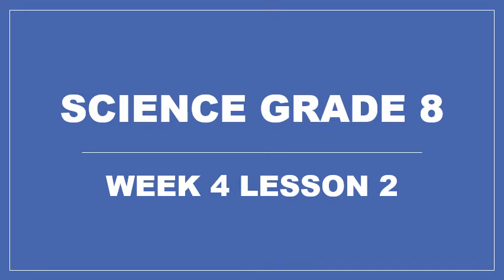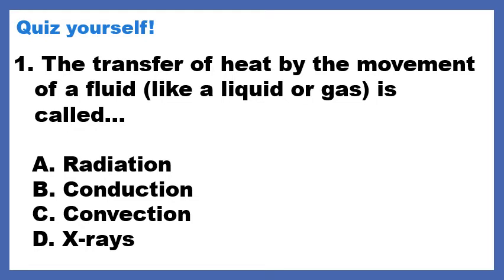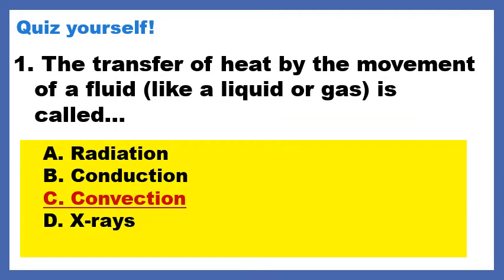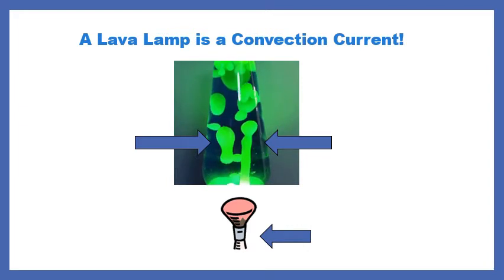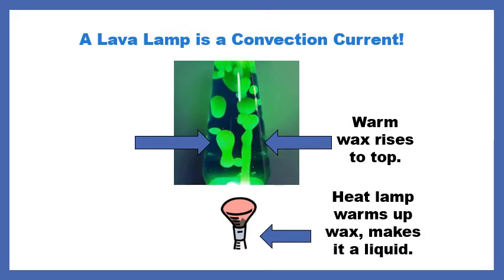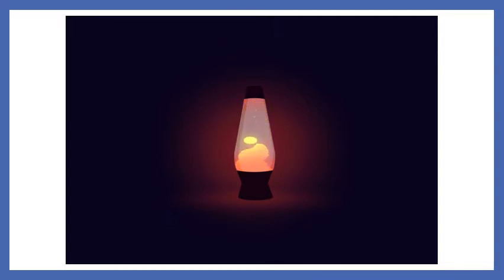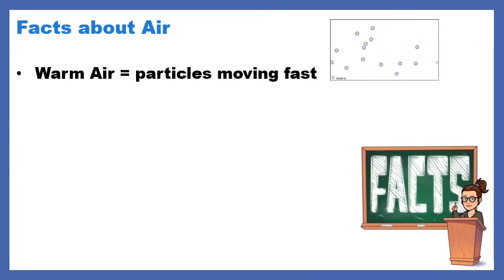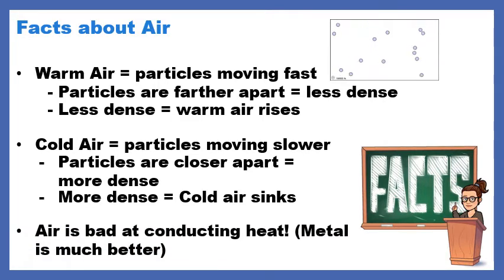Grade 8, Week 4 Lesson 3: Heat Transfer at Earth's surface